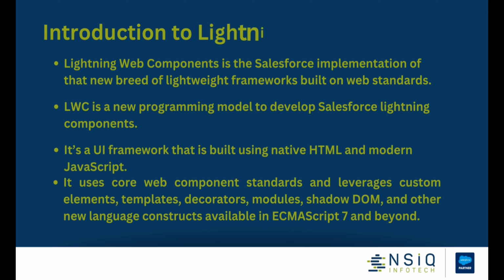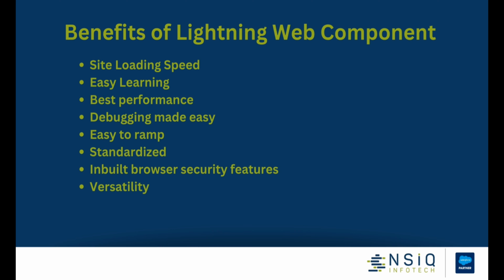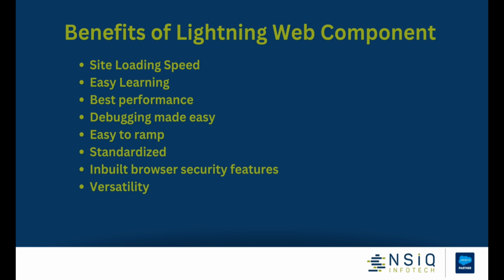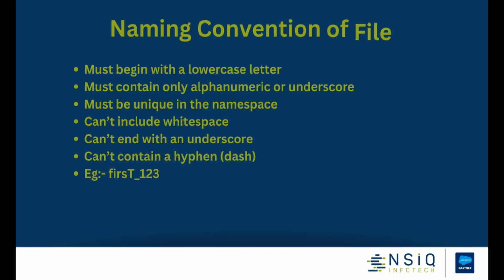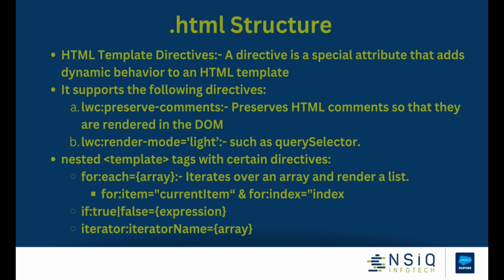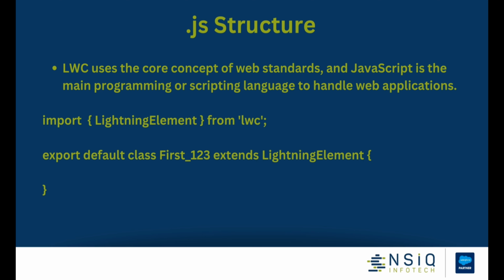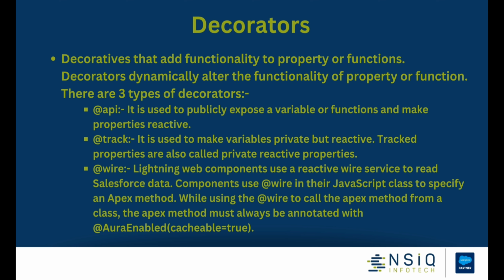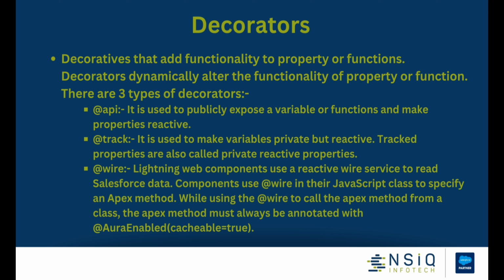Getting started with Lightning Web Components LWC